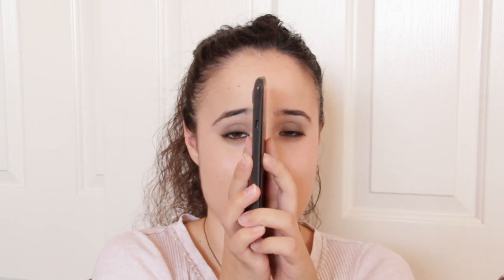AT&T HTC ONE X Review - Questions Anyone?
Hey guys, I was naughty. I got the One X for review and I am loving it so far. I want to know what questions you guys have for me about this awesome device so I can keep them in mind during my 30 minute, in depth, REAL WORLD REVIEW =)

LOL OMG I am sorry for the noisy bratty children in my house making a ruckus!